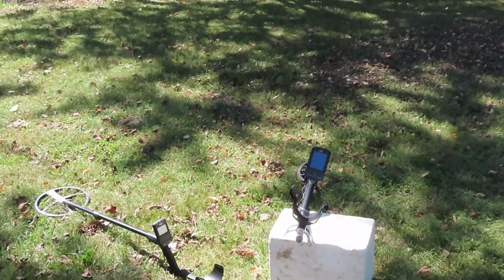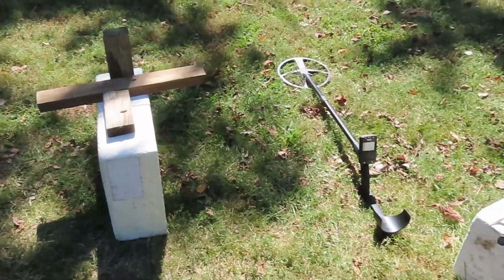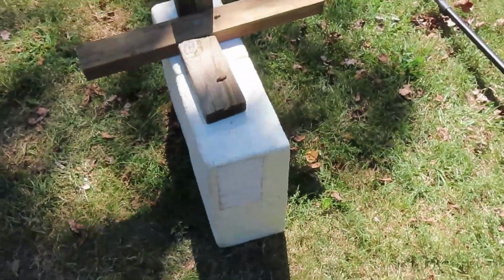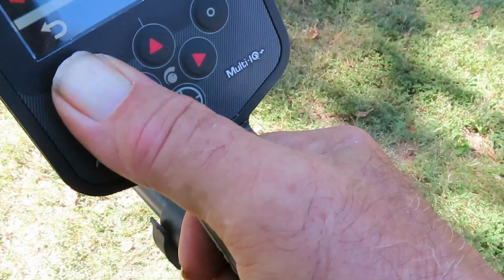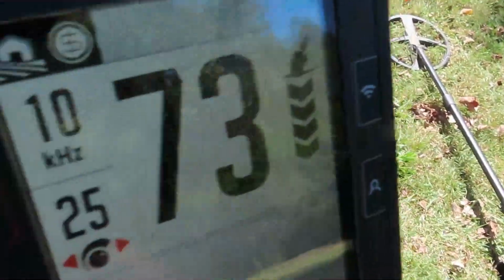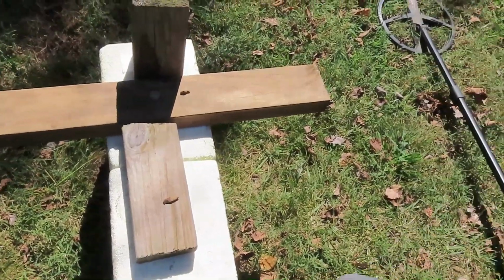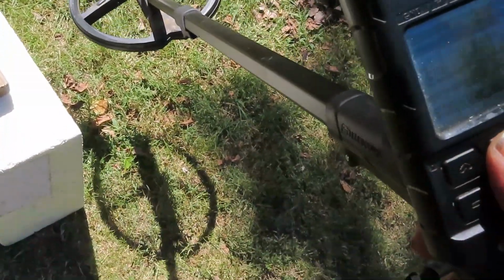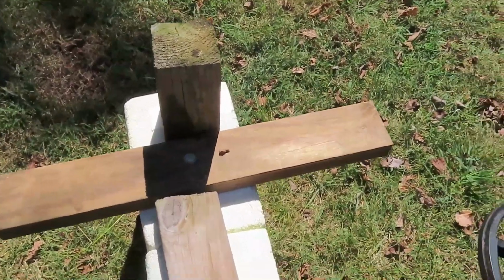Detecting talk of the day 15 Sep 2023